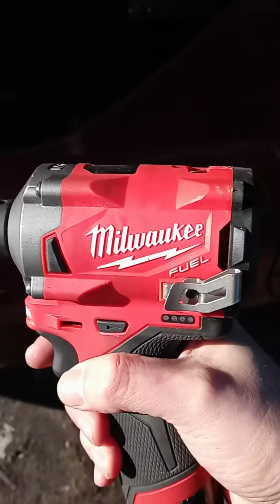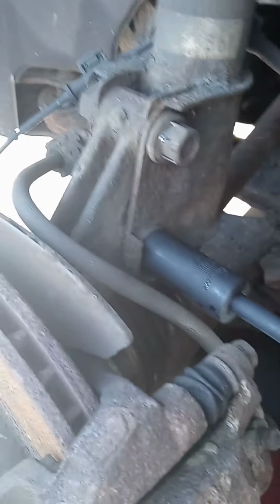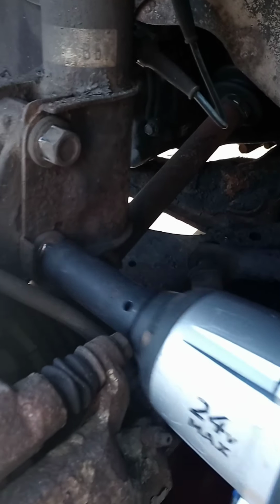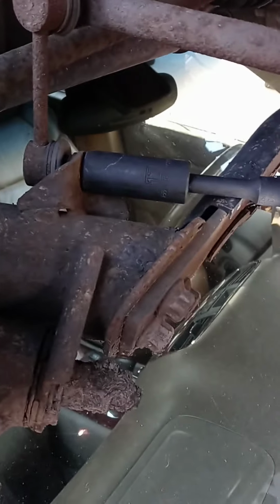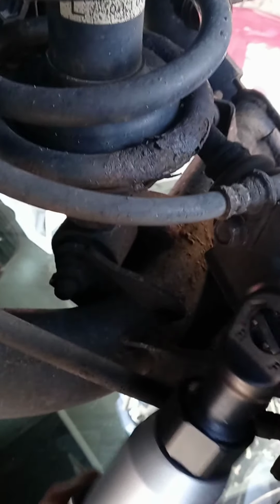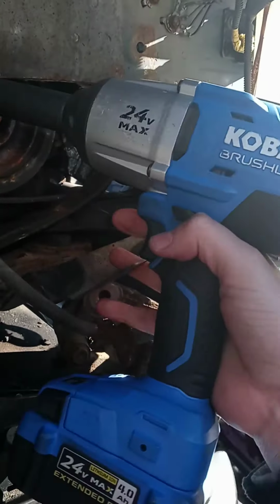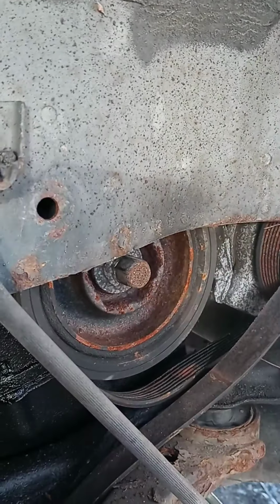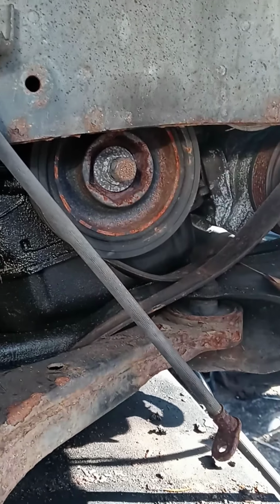JUNKYARD ADVENTURES #2(Massachusetts) RUSTY BOLTS BEWARE! testing out my new tools